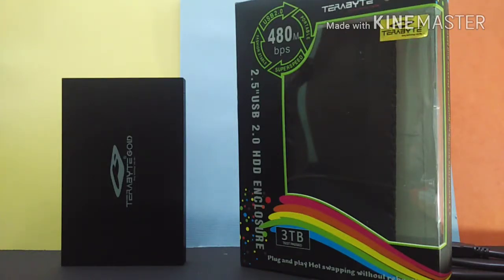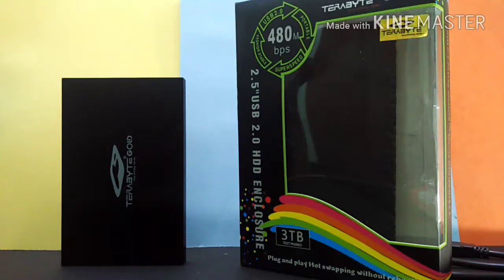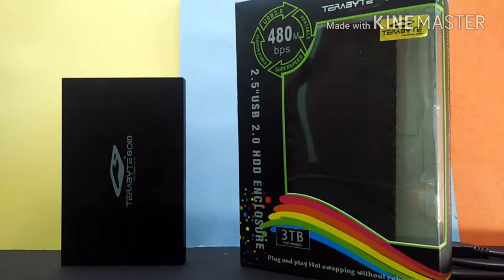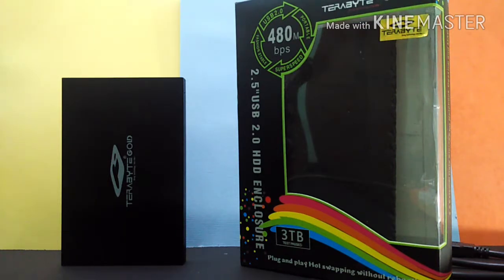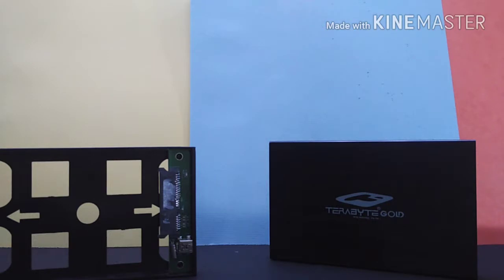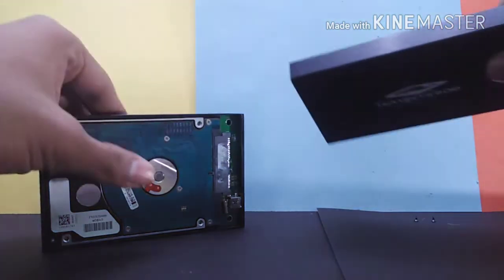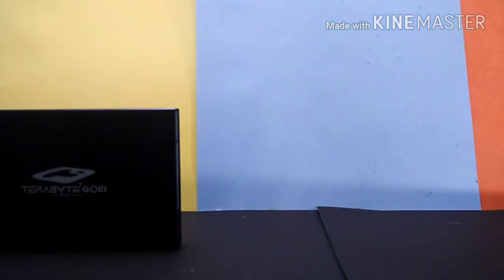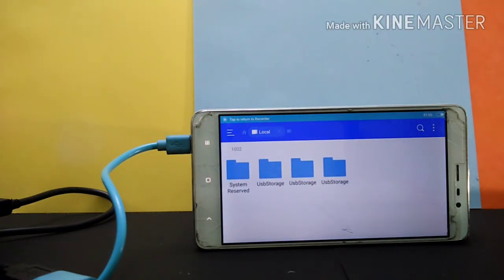Best Use Of Old Laptop Parts (How to convert PC/Laptop hard disk to external)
Nokia 6 Specs and Trailer

Android N for Mi4i

How To Use Google Assistant In Hindi

WhatsApp Group Tricks U Probably Didn't Know Abt

How to wake up early in the Morning